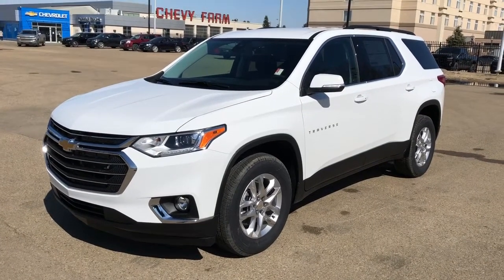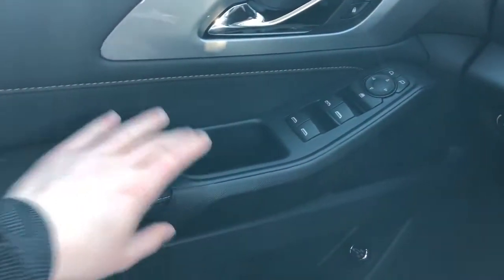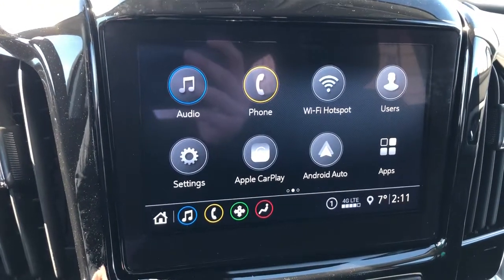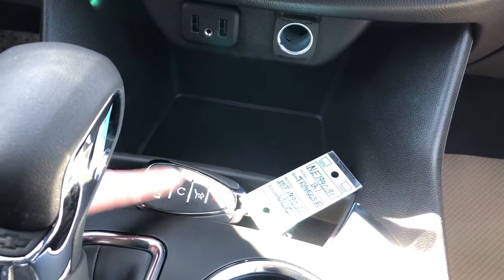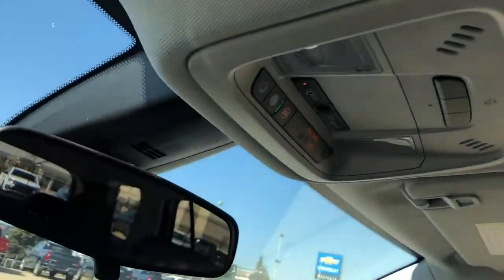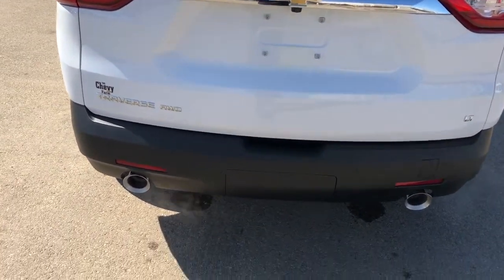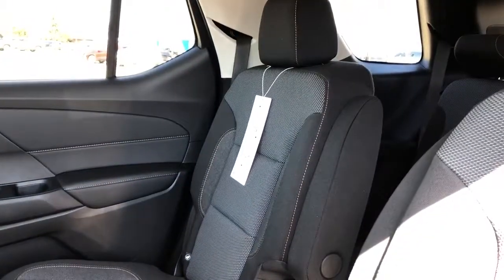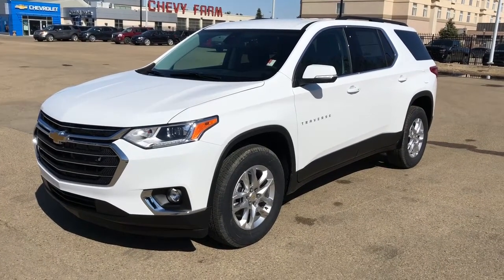2021 Chevrolet Traverse LT Review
The all-new Chevrolet 2021 Traverse LT model is exactly what a new family needs or a personal commuter. This SUV has been redesigned to enhance your daily drive. Equipped with housing headlamps, and a bold grille design with Chevrolet emblems to demand attention. The alloy wheels are wrapped in an all-season tire to assist the all-wheel-drive system in year-round driving conditions. The automatic transmission offers a smooth set of gears to achieve the best possible fuel economy, perfect for in city driving. Towards the rear, we have attractive tail lamps which are also part of the new design. Standard rear options include a rearview camera and a cargo storage area that can handle your daily requirements. The rear window has rear window defrost and a rear window wiper. Inside the cabin, you'll find passenger seating that is ultra-comfortable and a third-row seat arrangement. Driver features include power windows, power locks, power mirrors, automatic headlamps, driver airbag system, steering wheel controls for media zone and cruise control. You can get comfortable with air conditioning, and knowing this vehicle has a high safety rating. The media zone offers XM satellite radio, rearview camera, AM/FM radio, Bluetooth media and phone, plus more great features. The rear 60/40 split seat is a great size for even tall passengers. If not needed for passengers you can lay the seats down to offer even more cargo storage room. The Traverse should be your first choice when looking at a new SUV. Stop in today to see why we are your preferred Chevrolet dealer; we will earn your business!

Westgate Chevrolet
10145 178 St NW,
Edmonton, Alberta
T5S 1E4